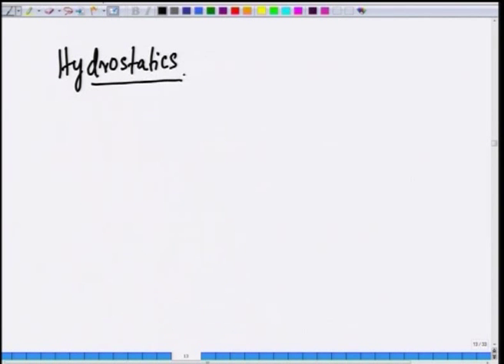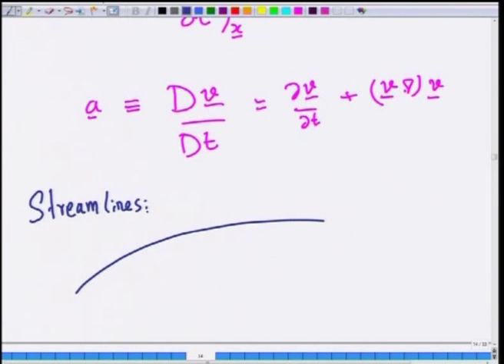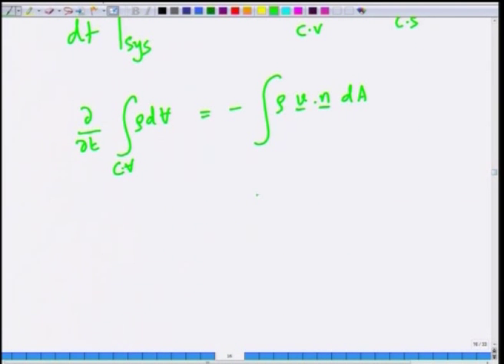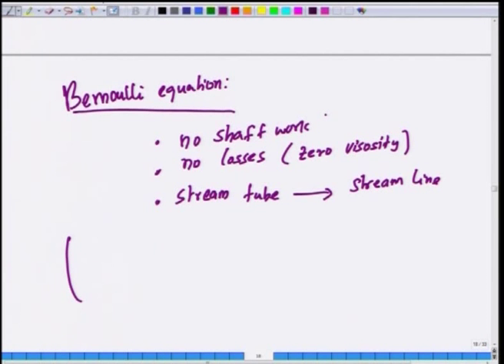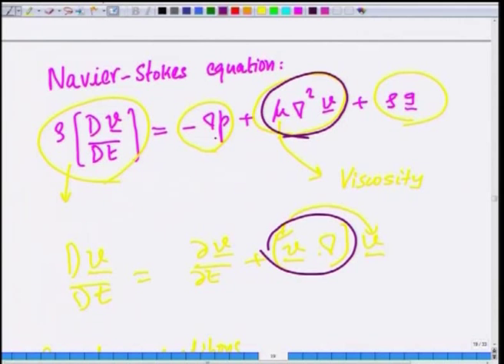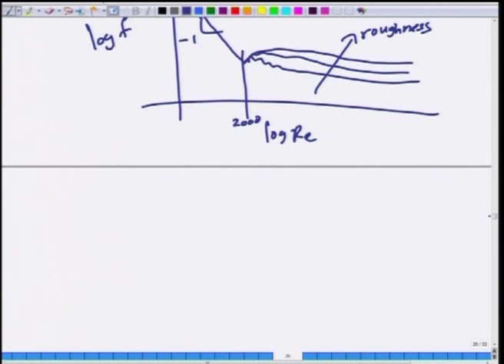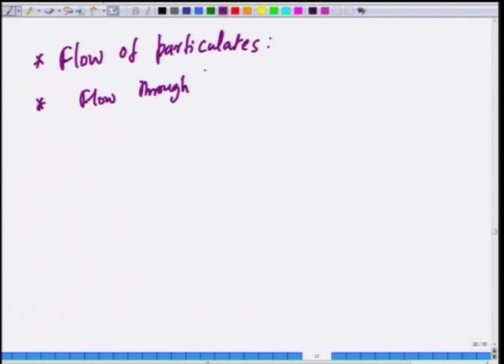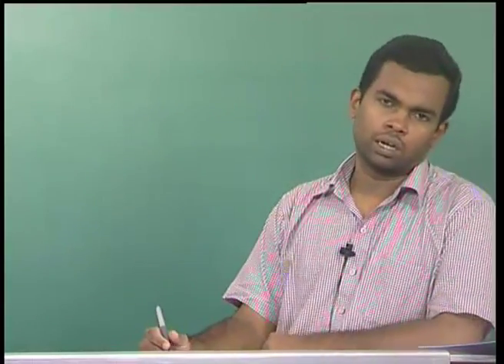Mod-01 Lec-40 Lecture-40